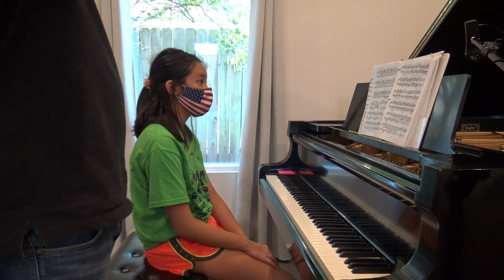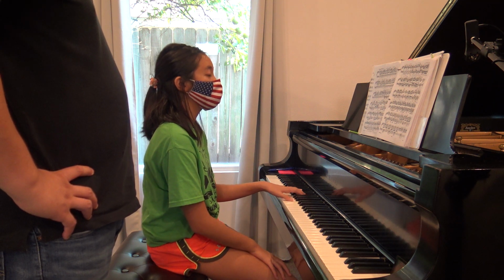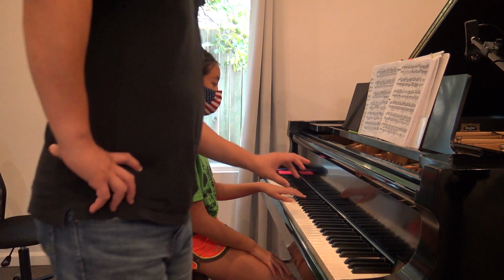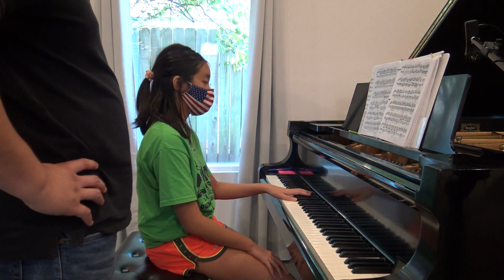Piano 2020 10 03 Lisa